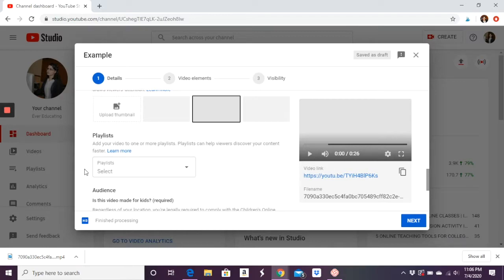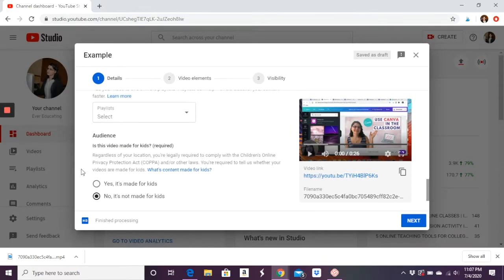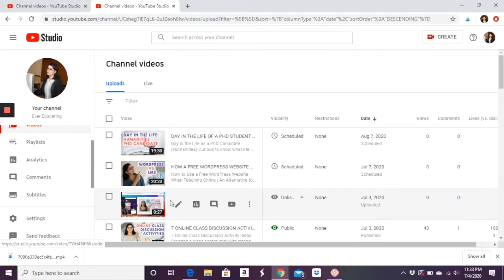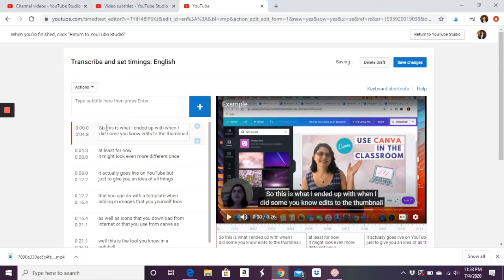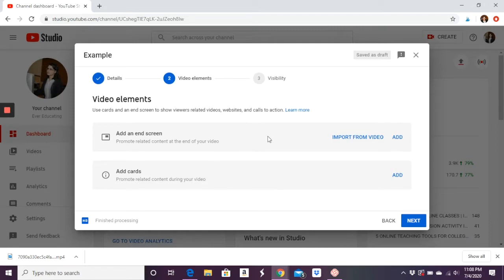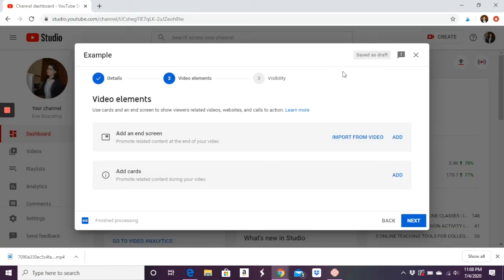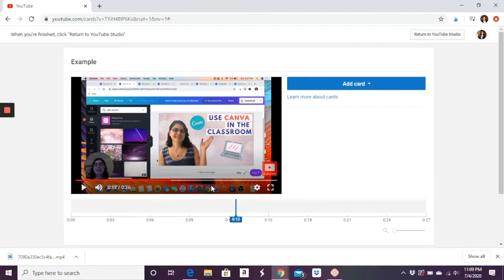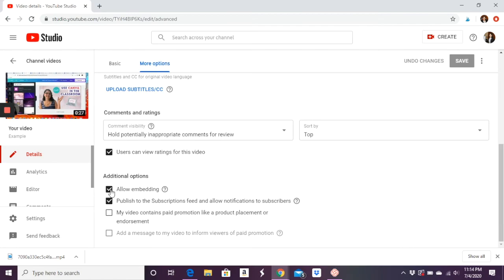YouTube For Teachers | How To Use YouTube To Store Your Video Lessons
If you're creating video lessons for your students but the files are too large for your LMS website, then YouTube is a great place to upload your videos for your students to access easily. In this video, I show you the main settings you need to know when uploading a video to YouTube. The main settings include unlisting your videos, adding close captioning, and organizing your videos into playlists.

If you're looking for help with creating and editing video lessons, check out the video tutorials linked below.

I have a PDF that lists my favorite edtech tools and includes links to my tutorials on them. Get access to the PDF and the rest of my free resource library

*ADDITIONAL RESOURCES*

*RECOMMENDATIONS*